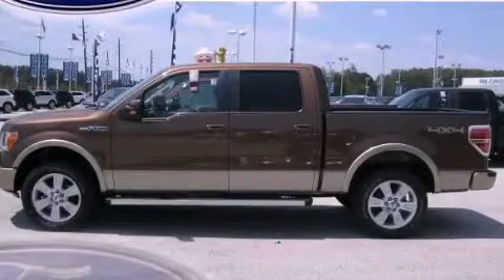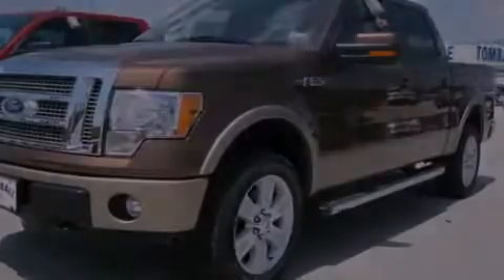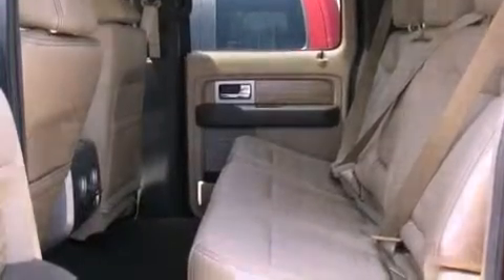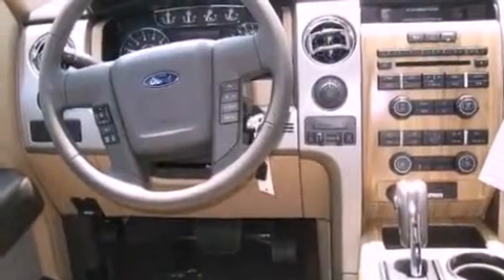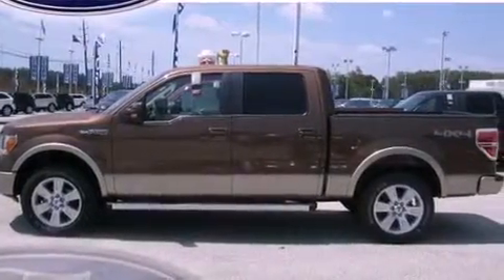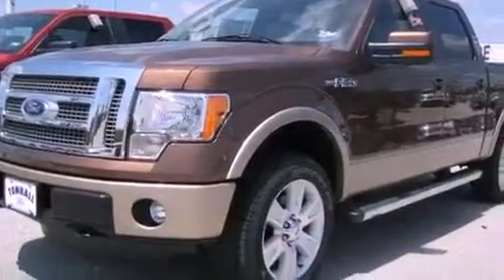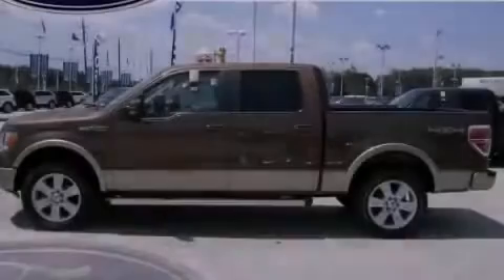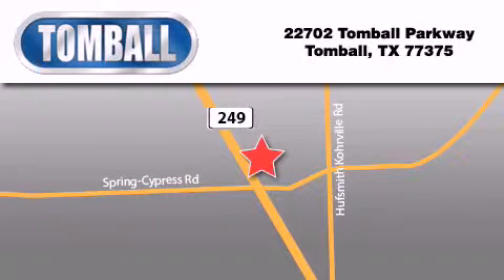2011 Ford F-150 Tomball TX 77375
Year : 2011

 Make : Ford

 Model : F-150

 Engine : Gas/Ethanol V8 5.0L/

 Trans . : Automatic

 Exterior : Golden Bronze Metallic

 Miles : 4

 Interior : Pale Adobe

 Stock : KD75194

 Tomball Ford

 22702 Tomball Parkway